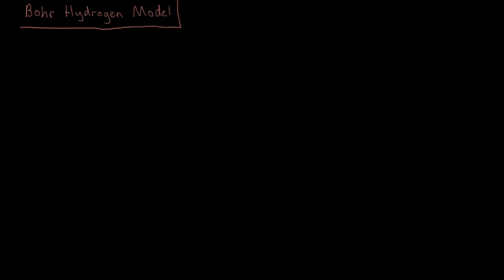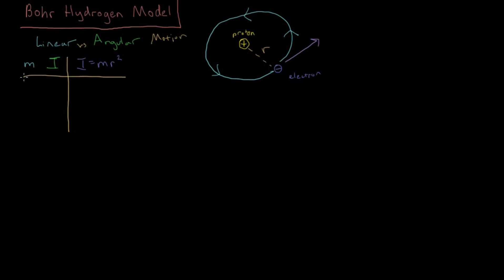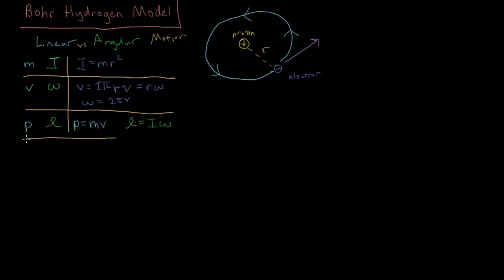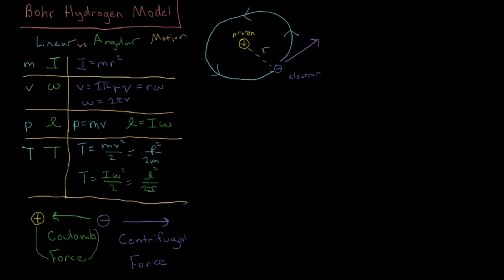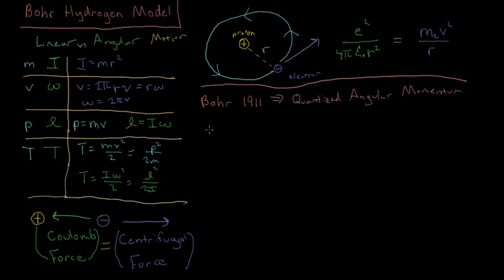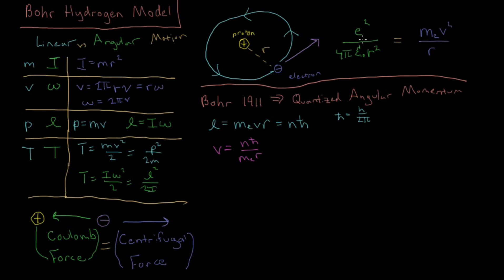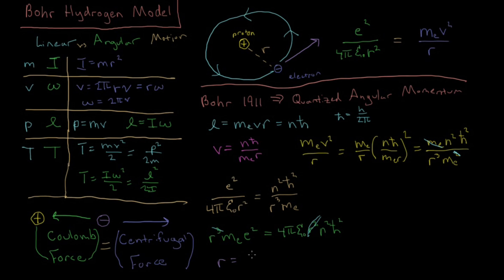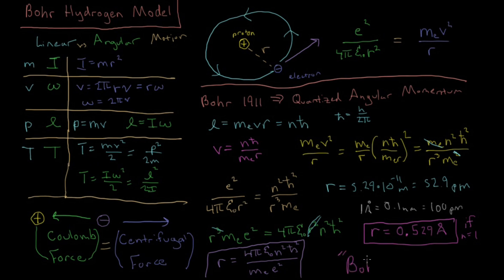Quantum Chemistry 1.4 - Bohr Hydrogen Model 1: Radius (Old Version)